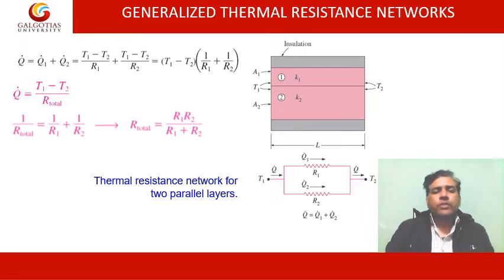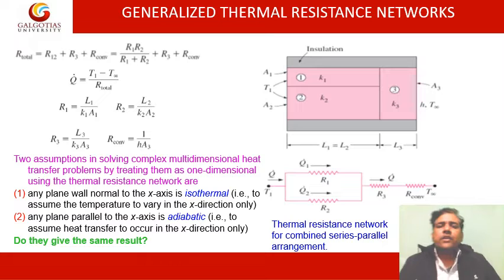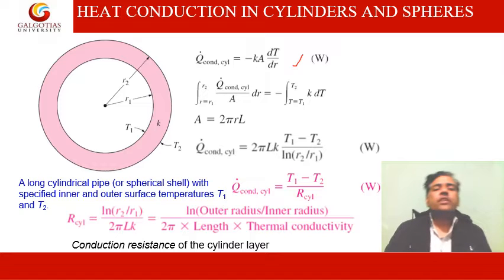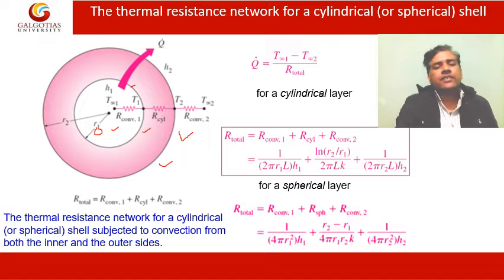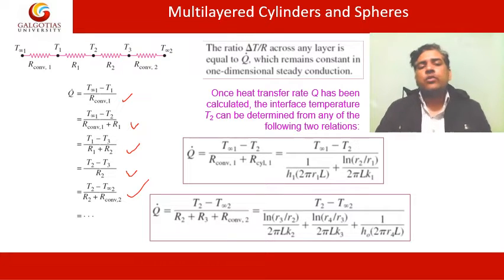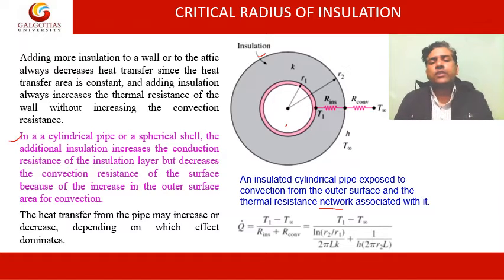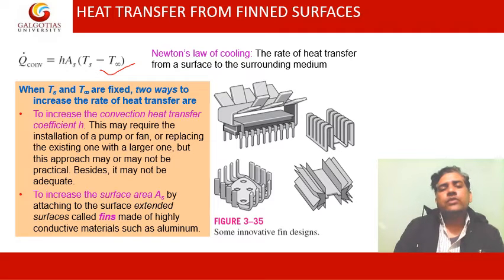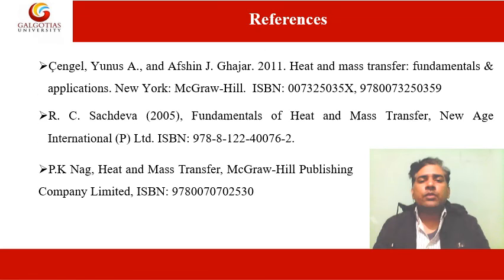BTME3003, Heat and Mass Transfer: Thermal Resistance Network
Thermal Resistance Network